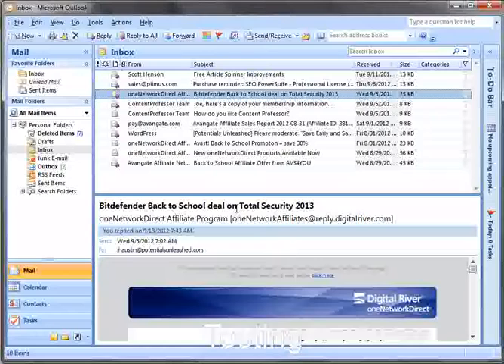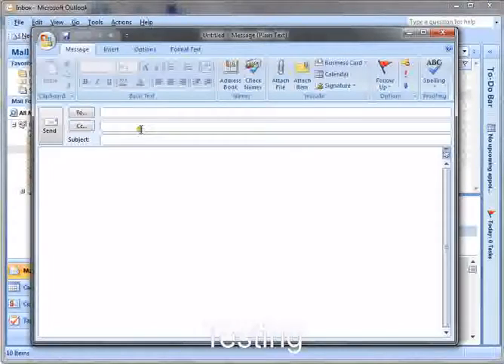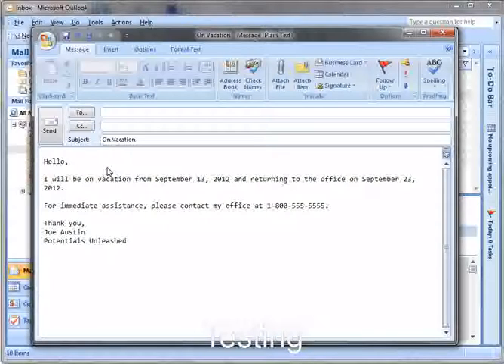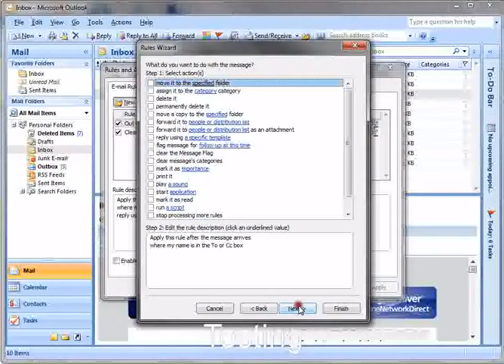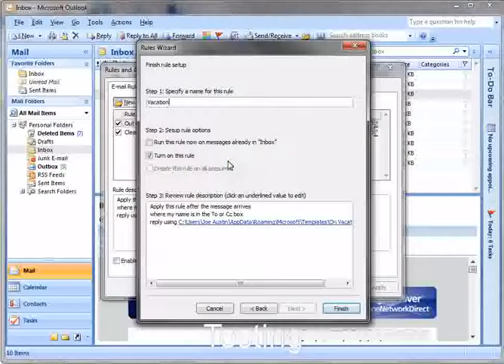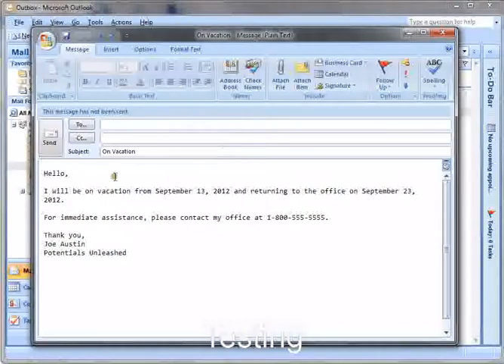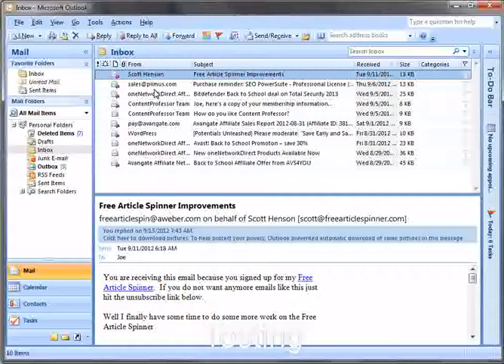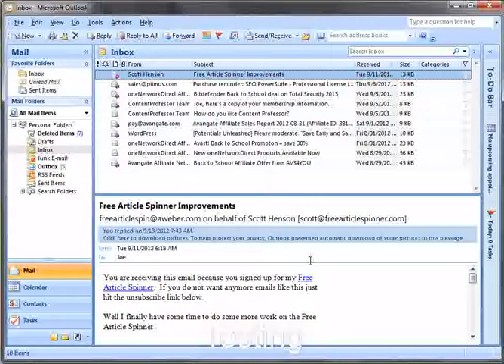Away Message Outlook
How to create an away or vacation message in Microsoft Outlook.